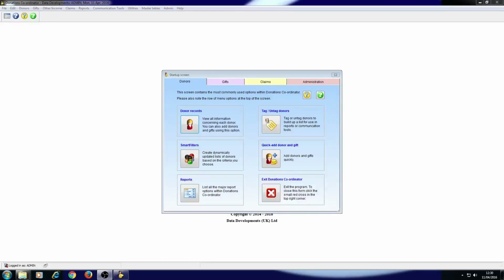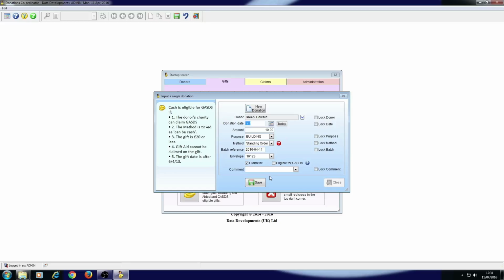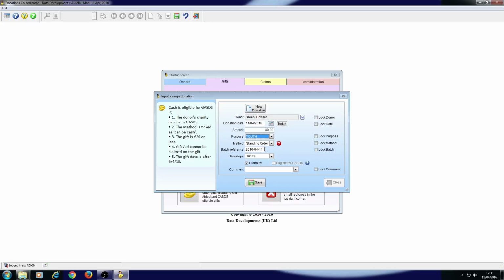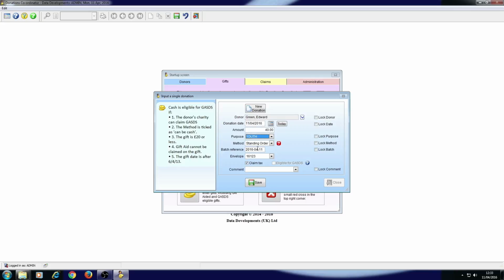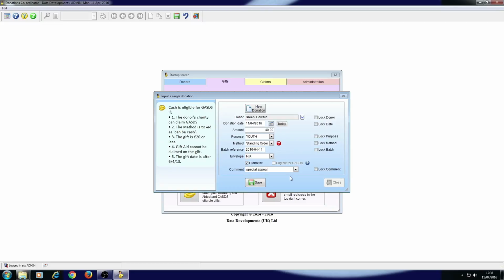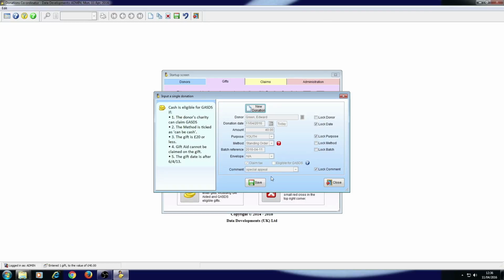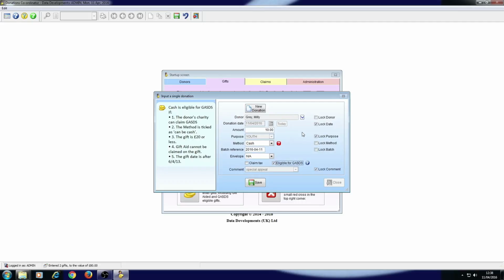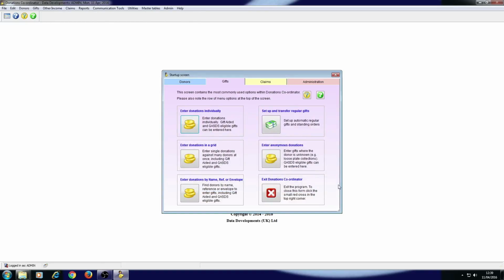Data Developments Tutorial Videos | How enter Donations individually in Donations Co-ordinator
This video explores one of the many ways of recording donations in Donations Co-ordinator.